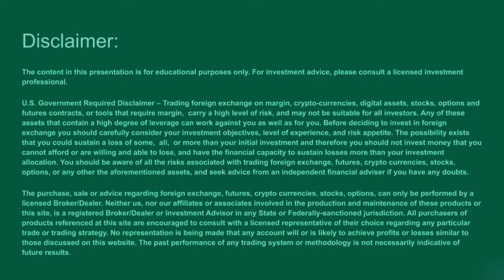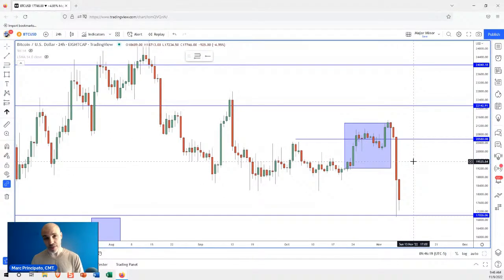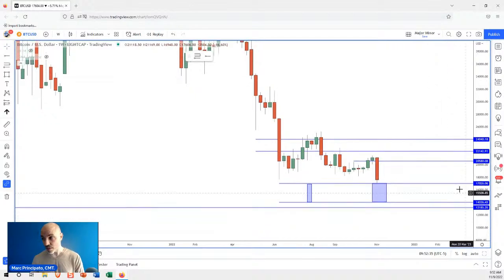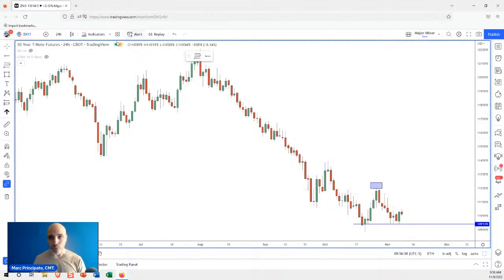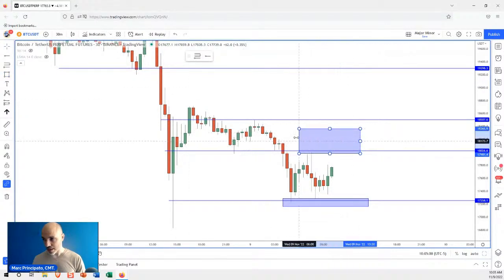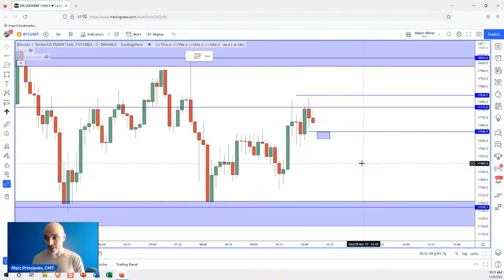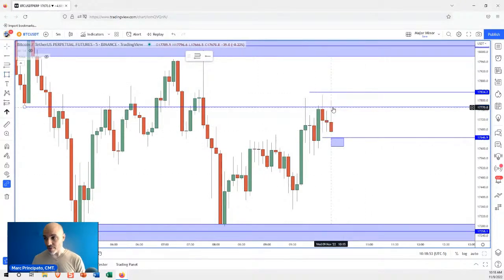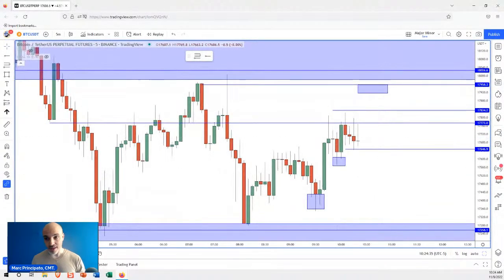Bitcoin Day Trade Setups | U.S. Market Open Price Action Analysis NOW.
In this session: price action analysis of major markets and a look at potential day trade setups for Bitcoin.